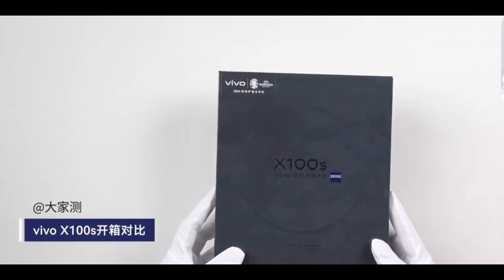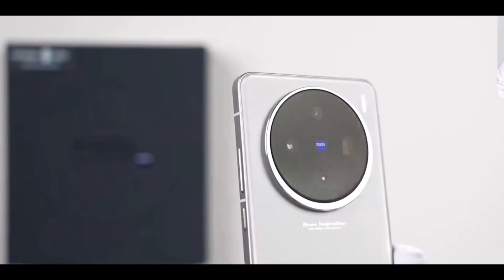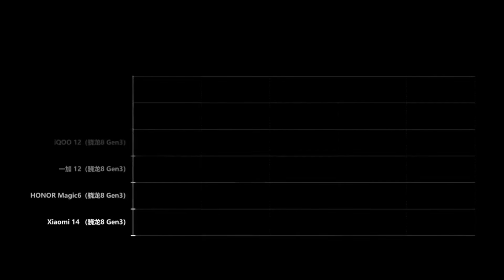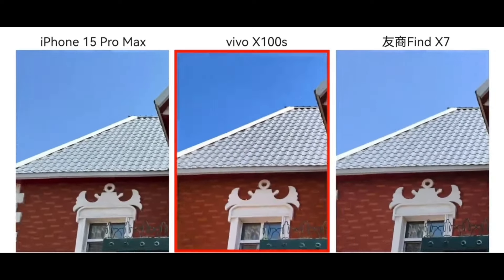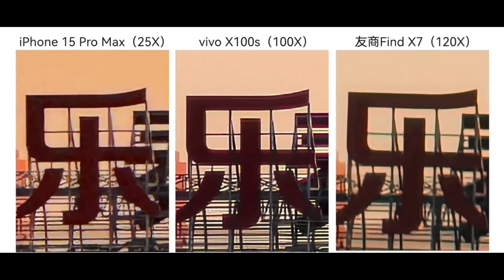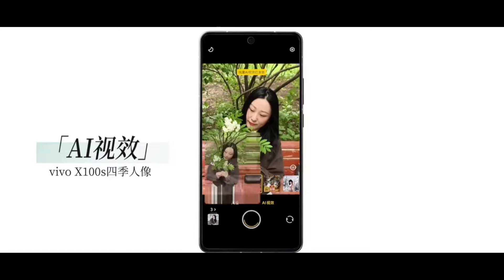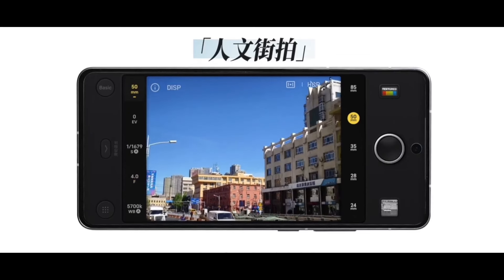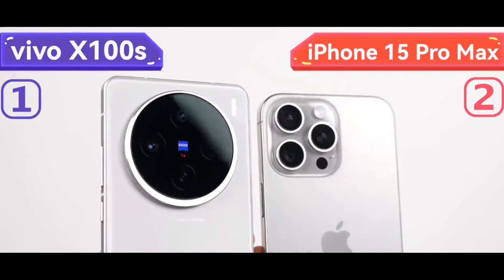vivo X100s unboxing test direct screen